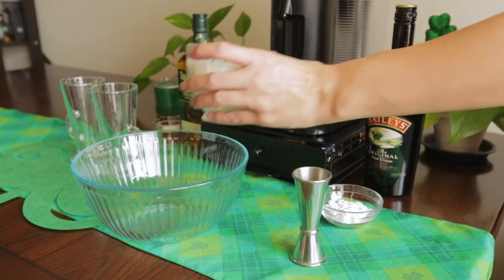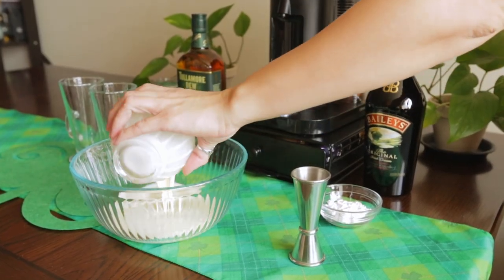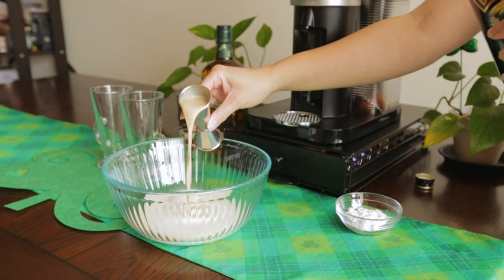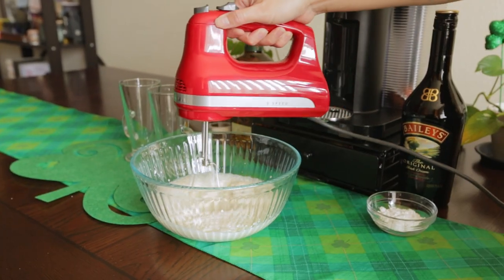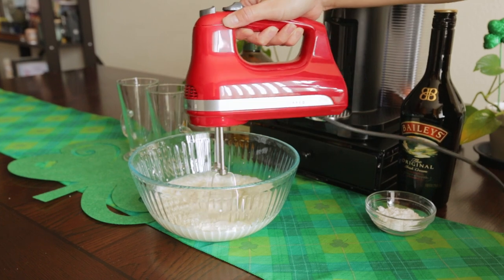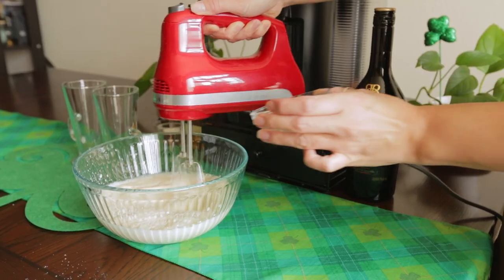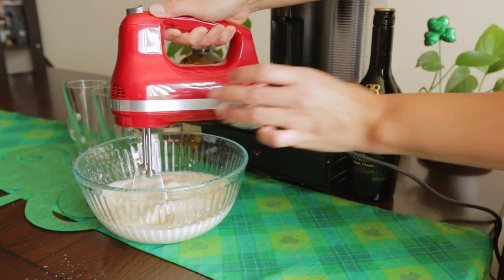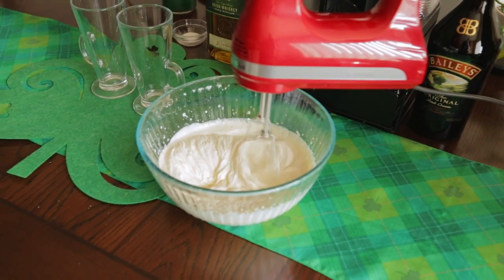Baileys Whipped Cream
Here's a tasty whipped cream recipe using Baileys!  Tastes great with an Irish Coffee, ice cream, or brownies.

1 cup Heavy Whipping Cream - Buy
2 oz Bailey's Irish Cream - Buy
2 tbsp Confectioners Sugar - Buy

Hand Mixer